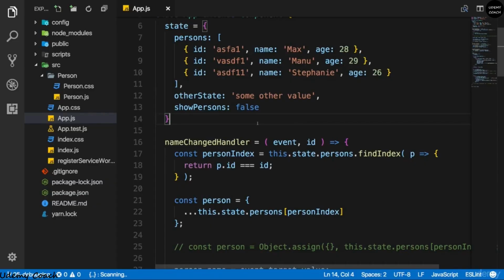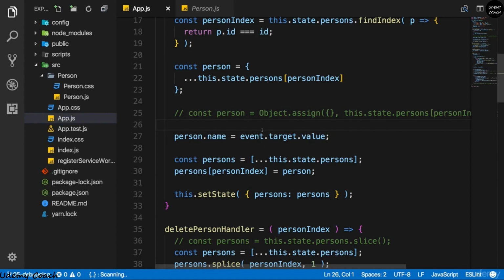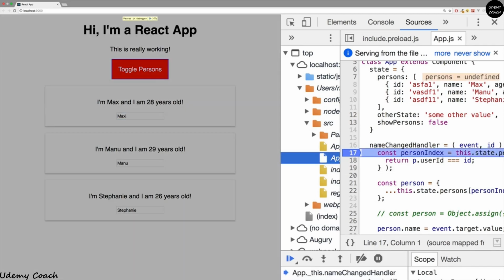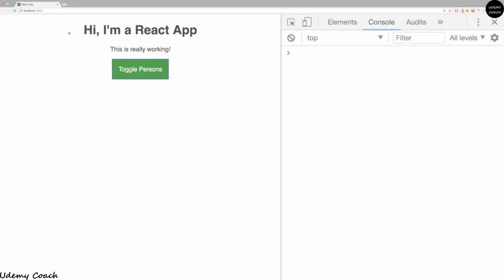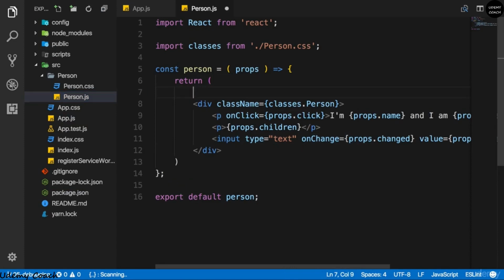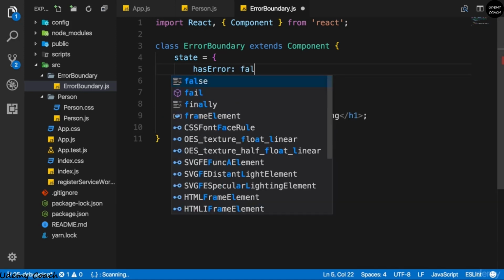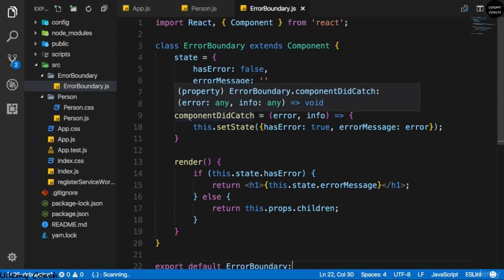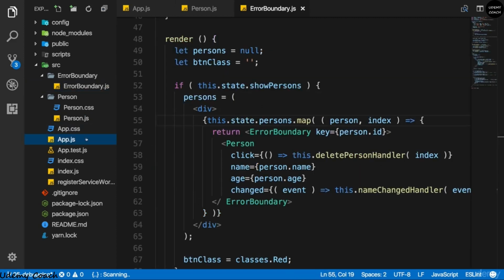React - The Complete Guide | Section 6 of 30: Debugging React Apps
Dive in and learn React 16.8 from scratch! Learn Reactjs, Hooks, Redux, React Routing, Animations, Next.js and way more!

React is a JavaScript library for building user interfaces. React makes it painless to create interactive UIs. Design simple views for each state in your application, and React will efficiently update and render just the right components when your data changes.

Wallpaper: unsplash

- Udemy Coach